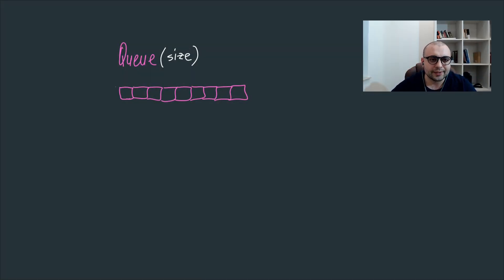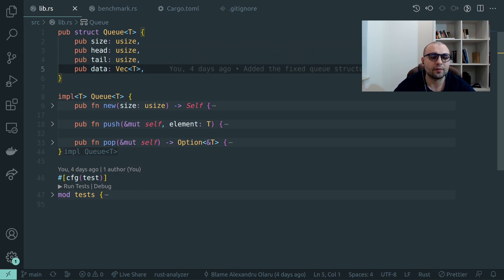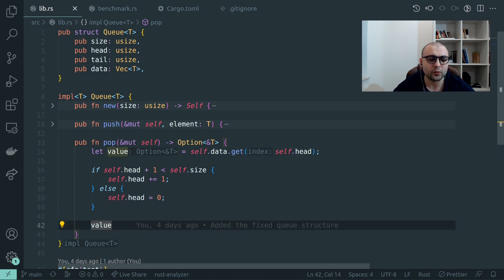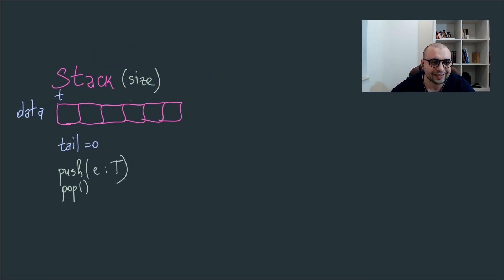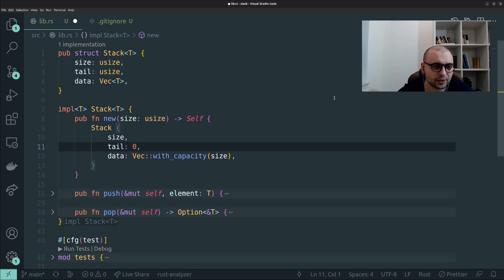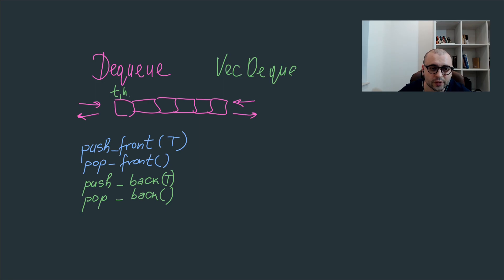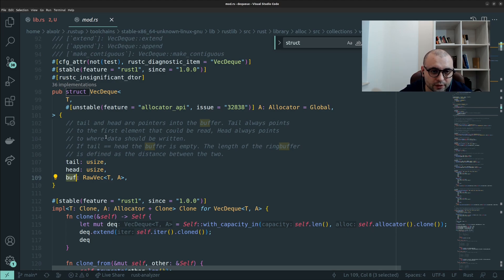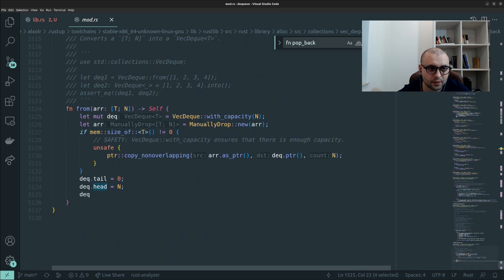Queues, Stacks and Dequeues coded in rust language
In this video, I tackled the primary data structures  Queue, Stack, and Dequeue. I can't stress enough the importance of basic data structures for the education of every software engineer.
Queues and stacks are vitals in graph traversals, Queue is used for Breadth First Search, and Stack is used for Depth First Search.

0:00 Intro
0:12 Queue whiteboard
2:02 Queue in rust
4:16 Stack whiteboard
7:32 Stack  in rust
9:22 Dequeue data structure
10:47 VecDeque rust
14:18: Outro